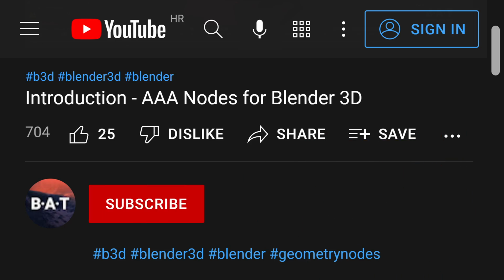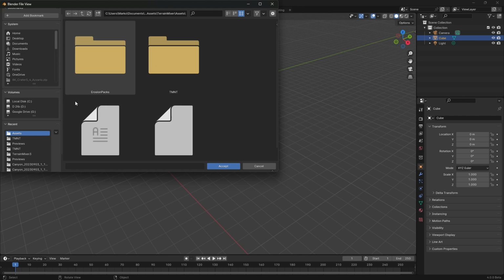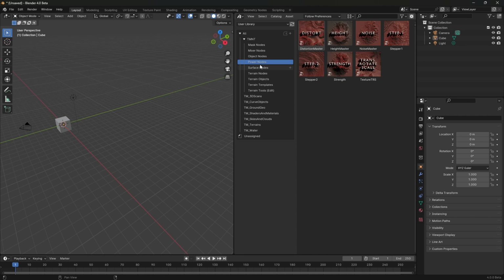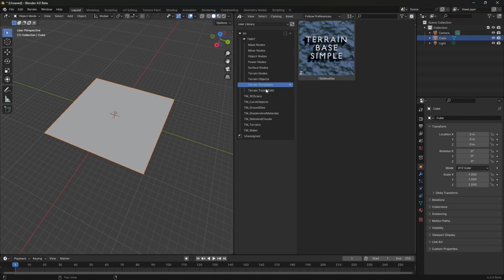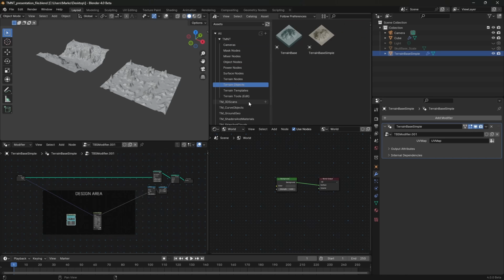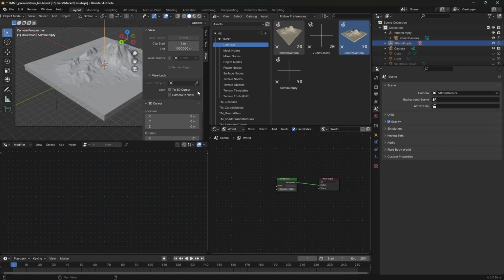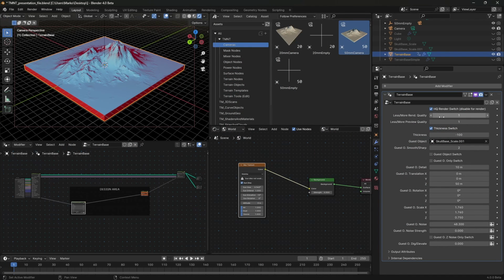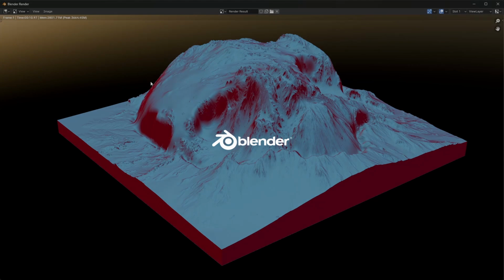Blender TMNT (Terrain Mixer Node Tools) - Part 1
Photography from Pexels provided by Harry Huang